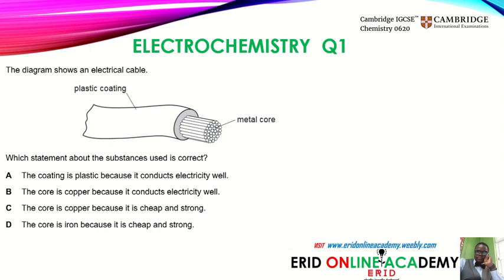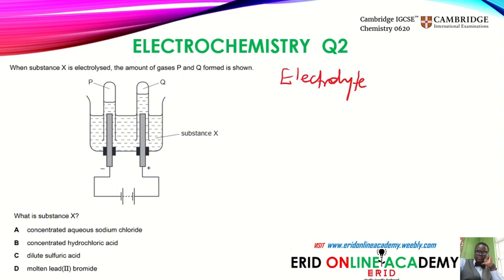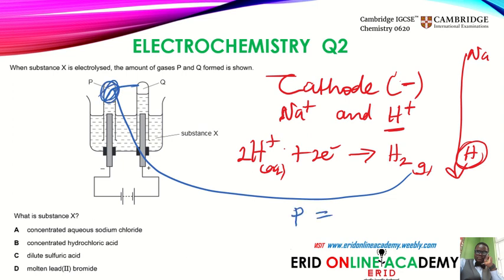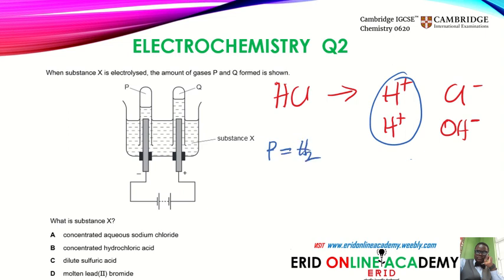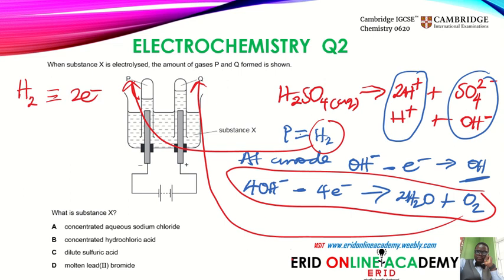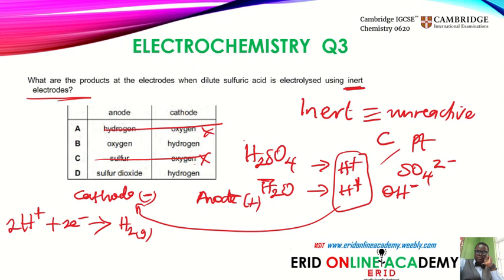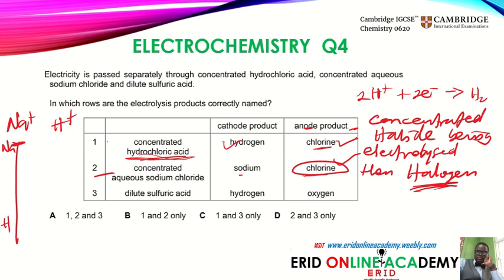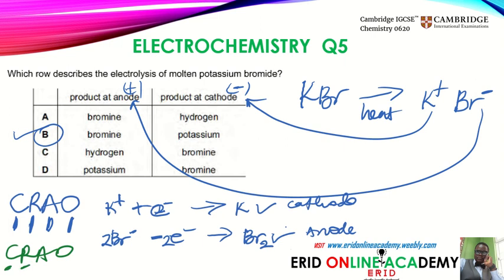IGCSE CHEMISTRY (0620 )TOPIC 5 ELECTRICITY AND CHEMISTRY VOLUME 1 BY ERID ONLINE ACADEMY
This video is on IGCSE 0620 Chemistry. It covers topic 5 Electricity and Chemistry. It consists of 5 MCQ questions thoroughly explained, illustrated and simplified.